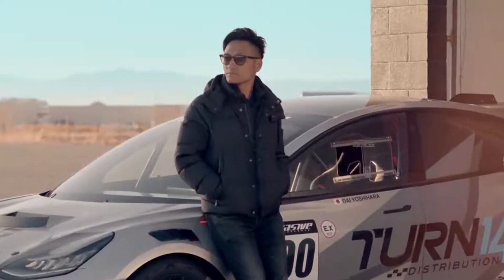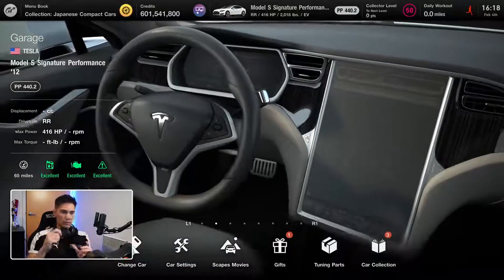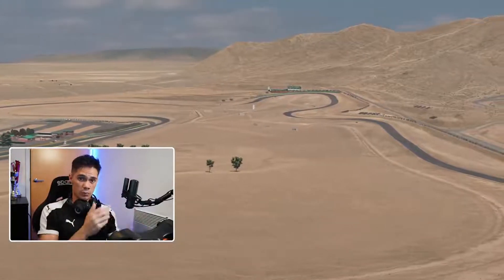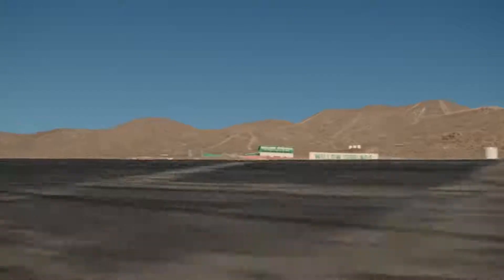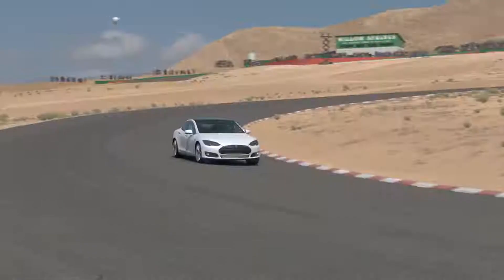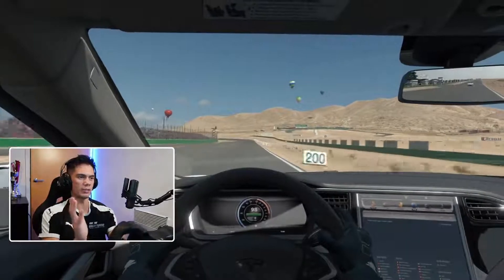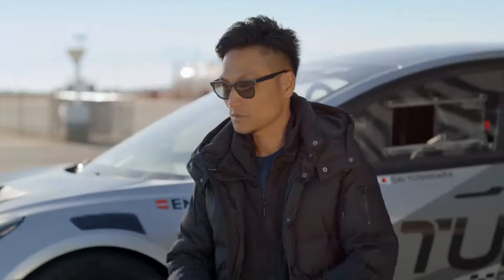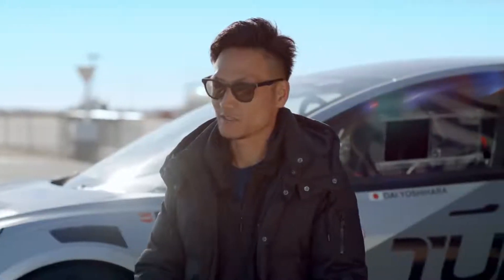Gran Turismo 7 Virtual to Reality Story Trailer